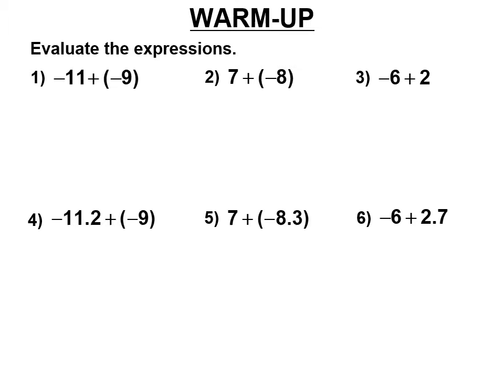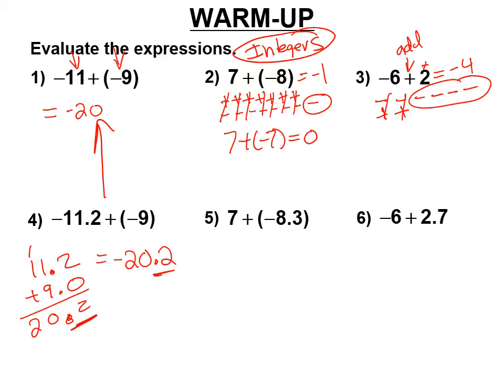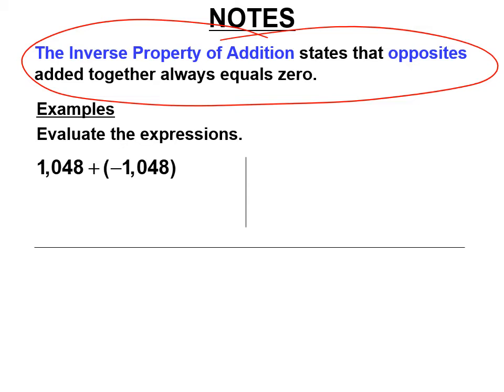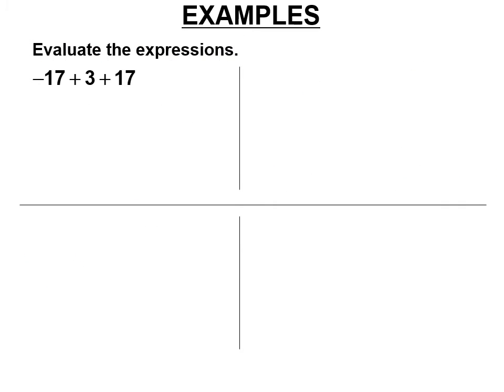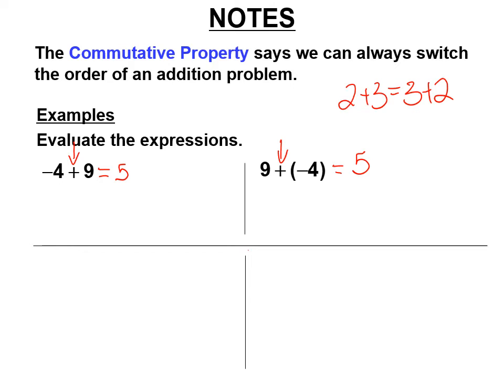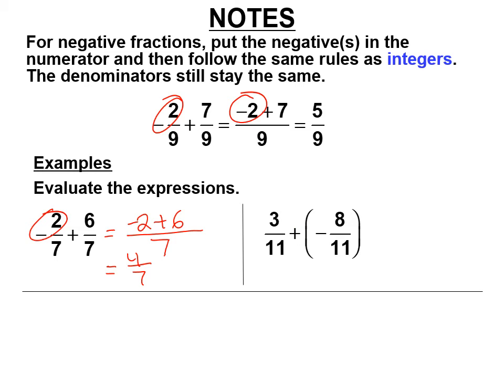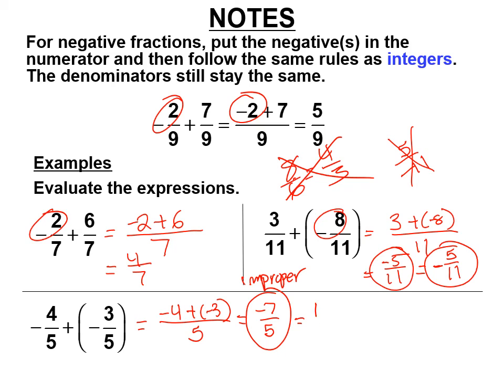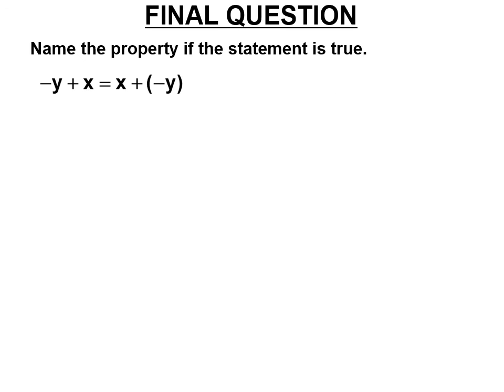0 2 Add Integers, Fractions, and Decimals